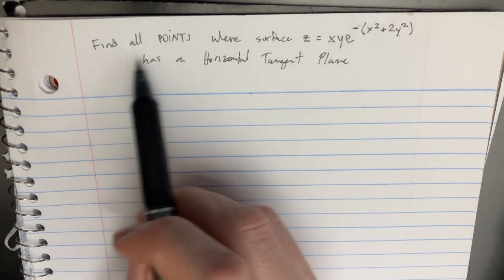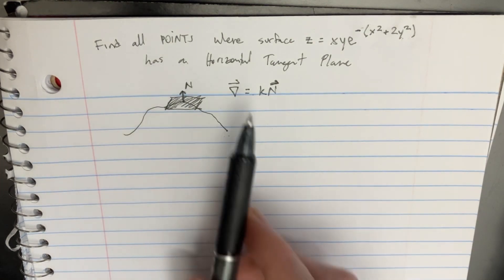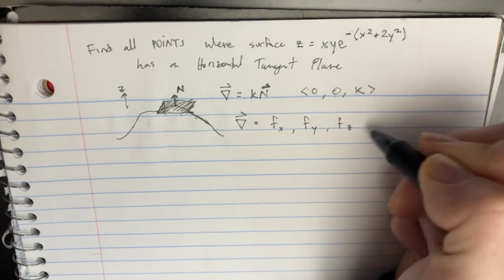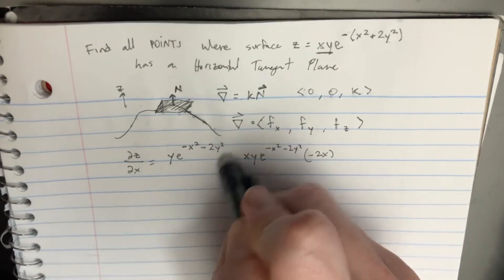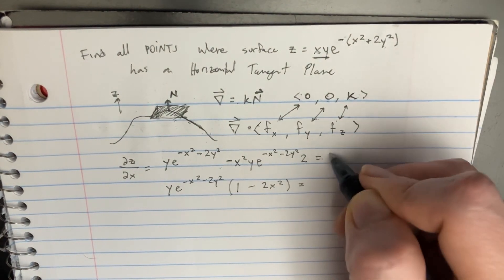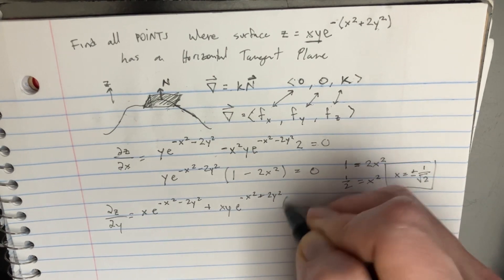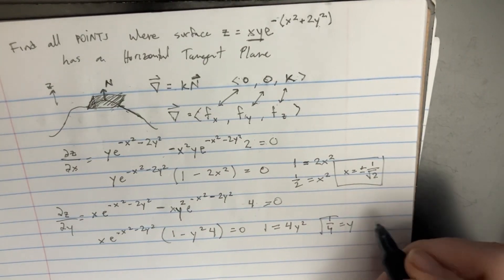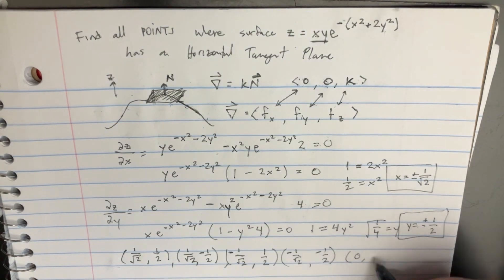Find all the points where the surface has a horizontal tangent plane